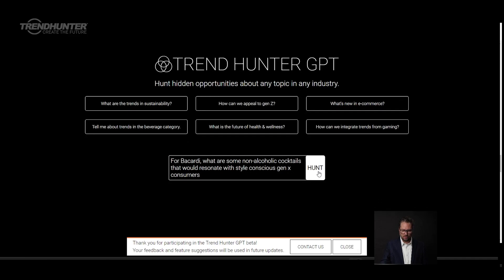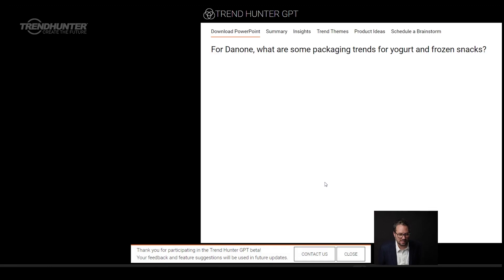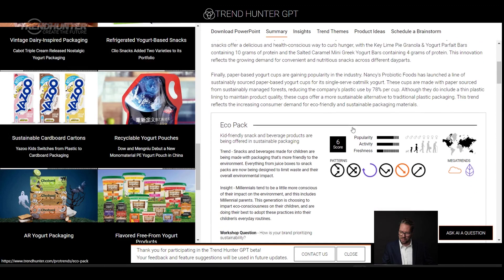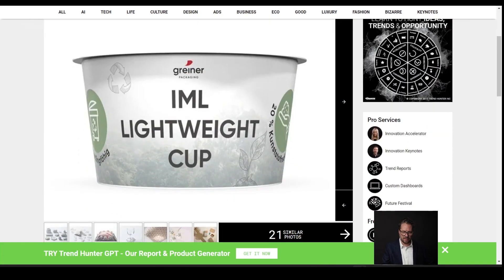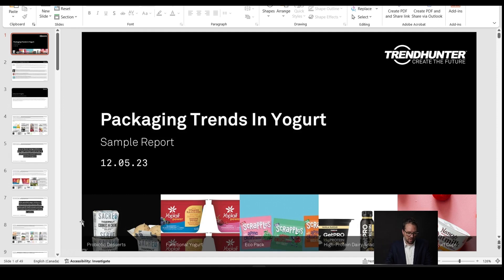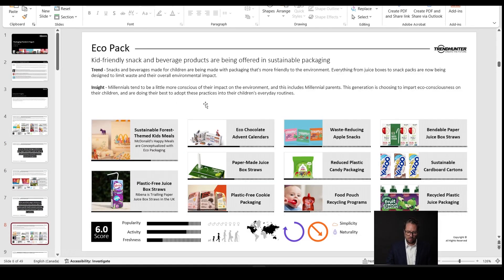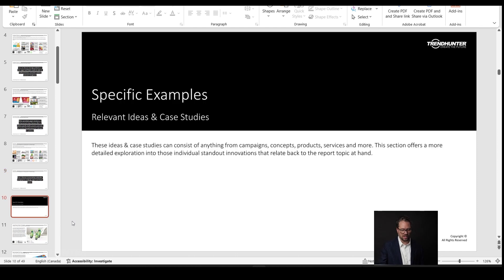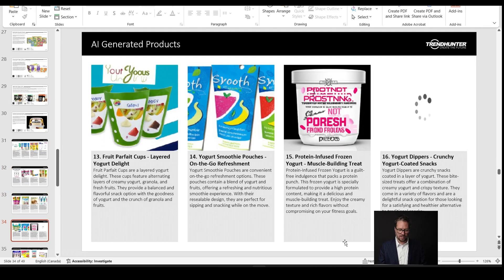Trend Hunter GPT Trend Report and Product Generator Demo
Are you eager to stay ahead of the curve, uncover the latest trends, and transform your business strategy? Look no further! Trend Hunter GPT is your ultimate tool for trend analysis, market insights, and creative inspiration. Our cutting-edge AI-powered platform is designed to help you decode the future, spot emerging trends, and make informed decisions that will drive your success.